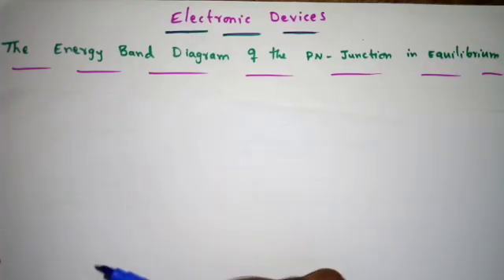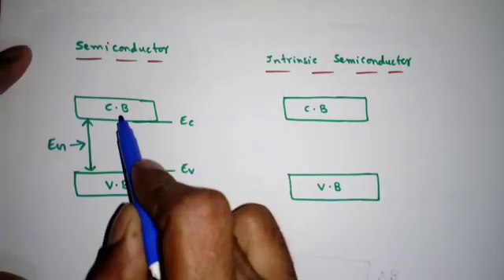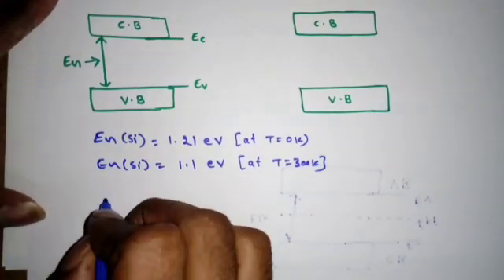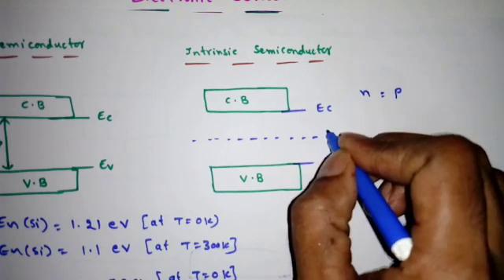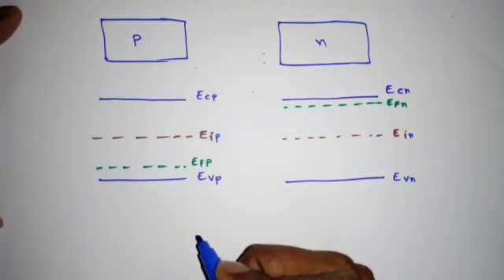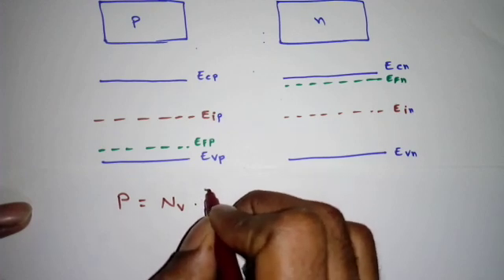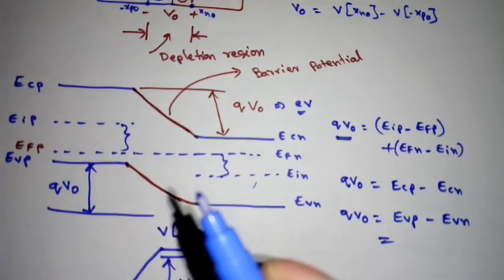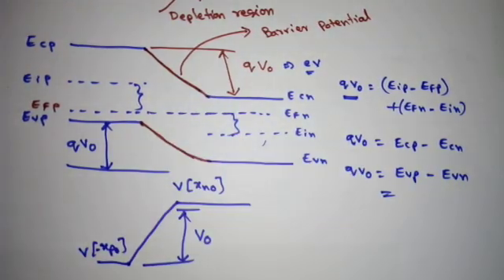Electronic Devices Lecture-35: The Energy Band Diagram of the pn-junction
In this lecture, i discussed about the energy band diagram of the pn- junction in equilibrium.